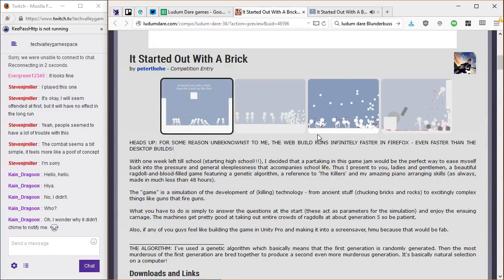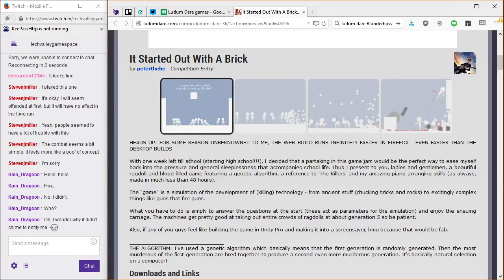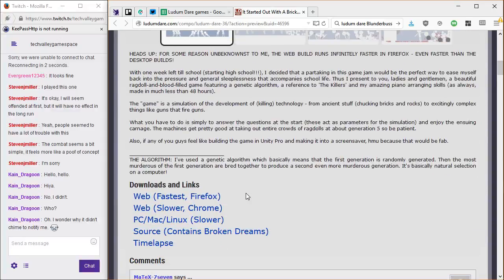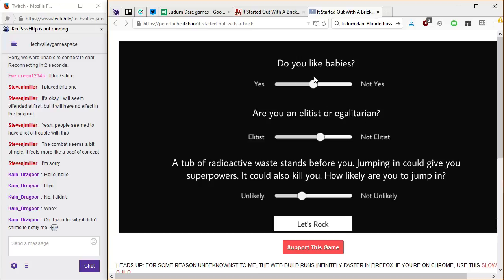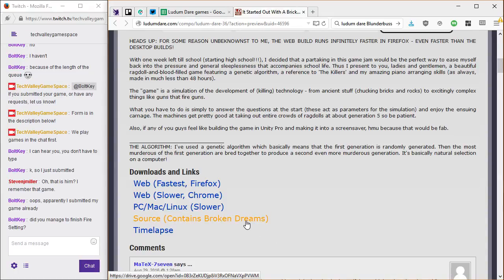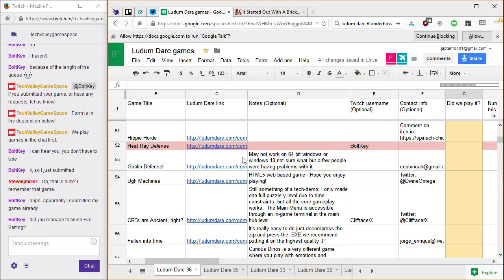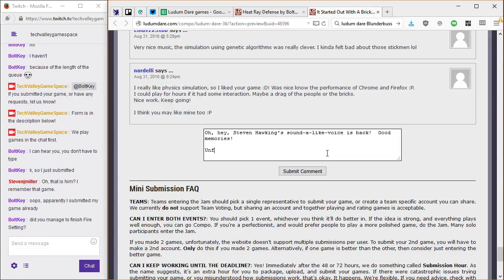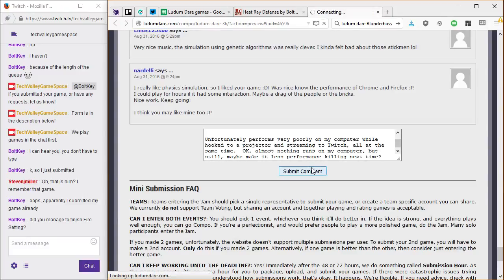Let's Play(?) It Started Out With A Brick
In which the computer generates increasingly horrible ways to murder ragdolls!

Created by peterthehe for Ludum Dare 36.